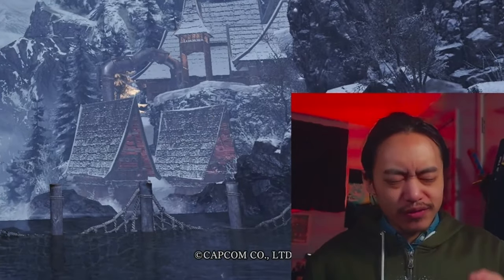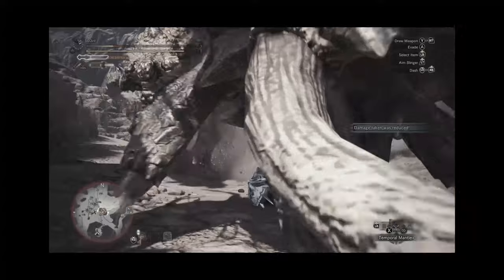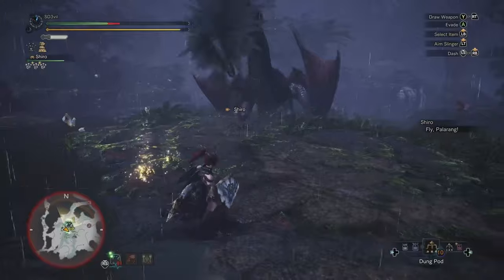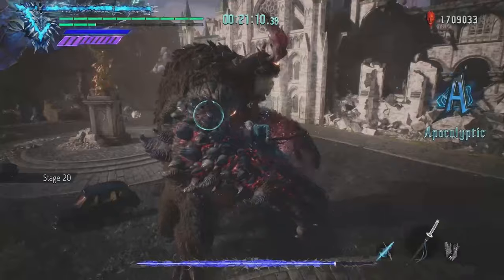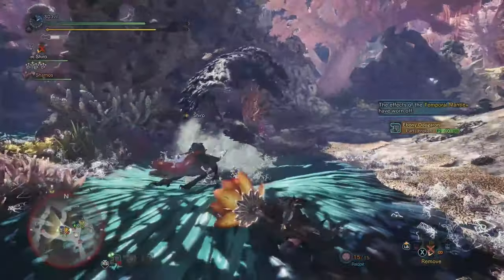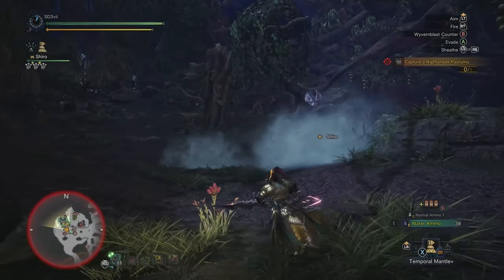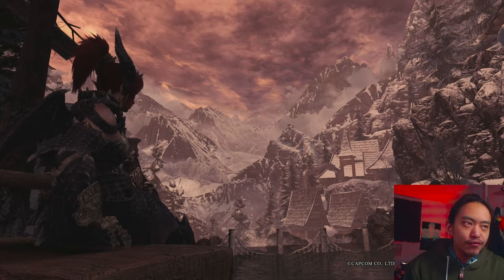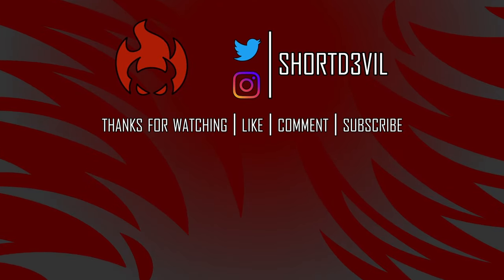How I Got Good at Monster Hunter: World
I've made quite a bit of tips and guides on MHW but I've never properly talked about how I got good at playing the game. So here's how I did it and maybe it can help you out as well.